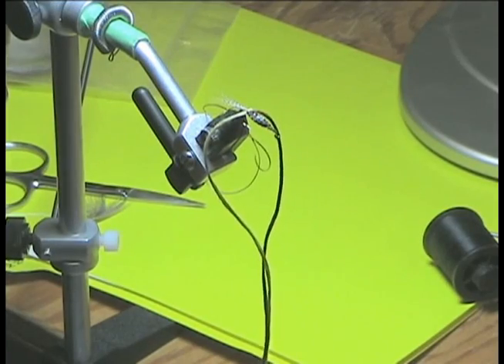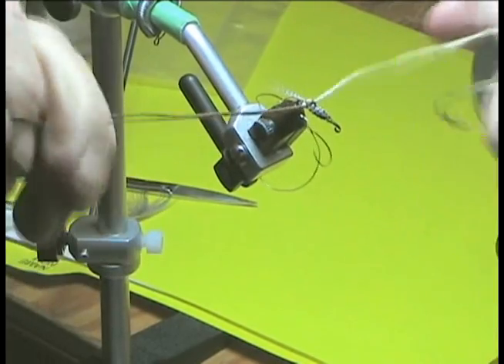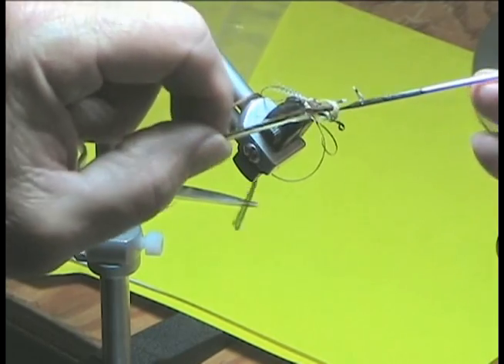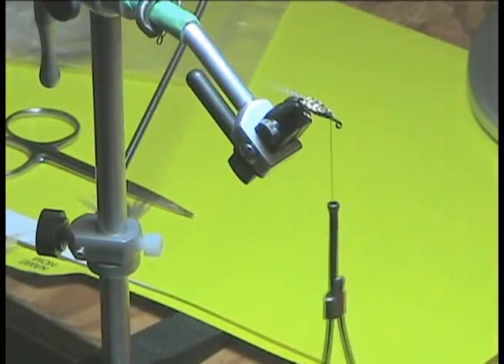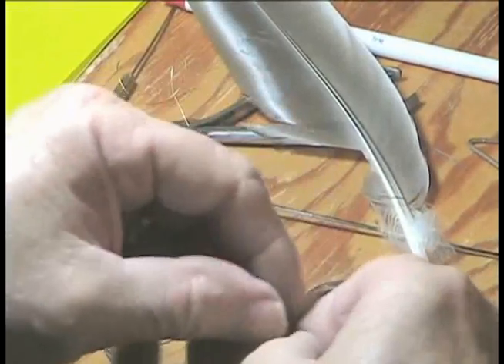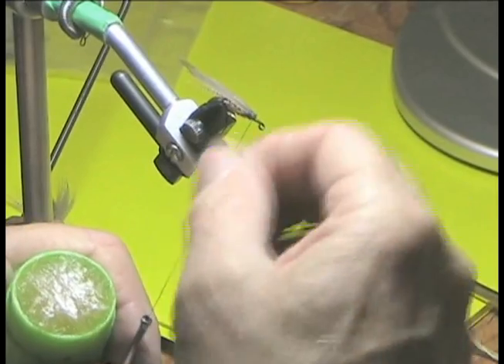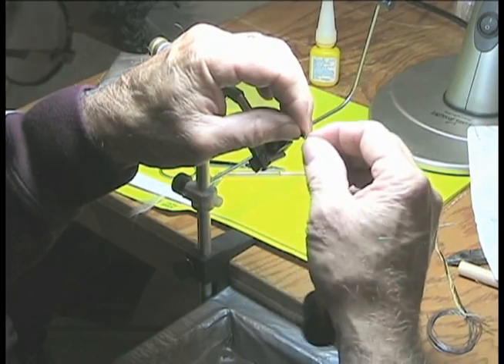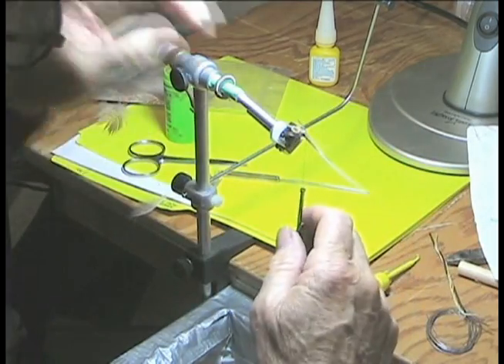Woven Fly Part 2.avi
How to tie a woven fly with Harold Tinling of the IWFF1.ca